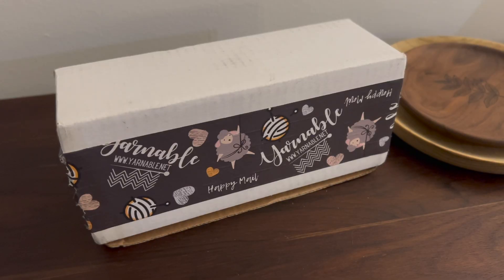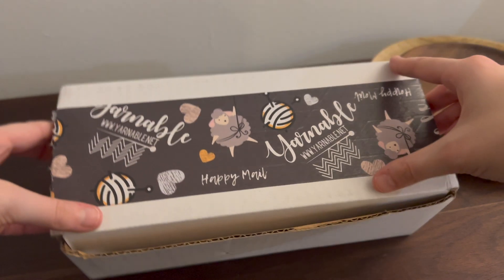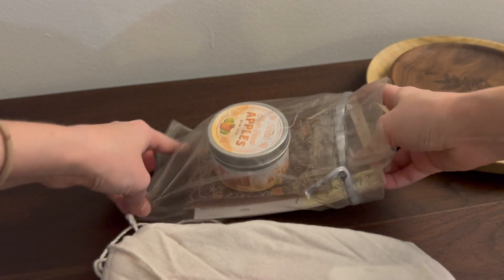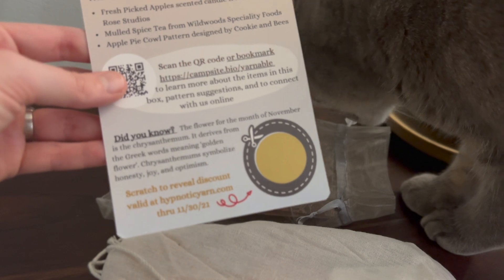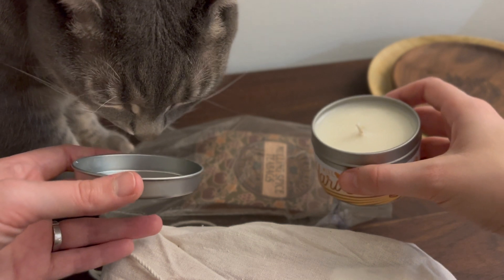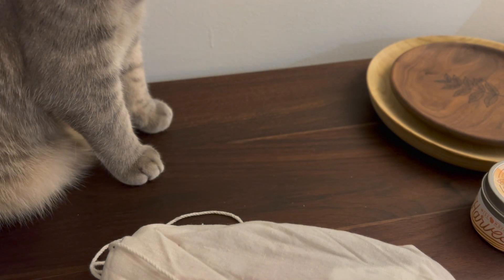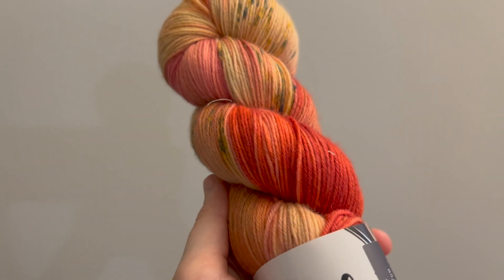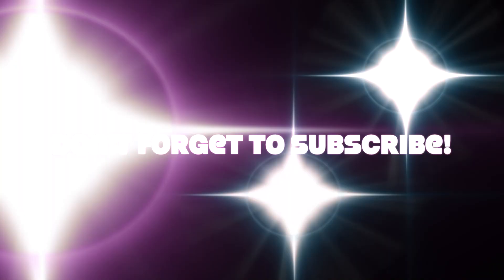November Yarnable Unboxing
Unboxing of my November yarnable subscription box!